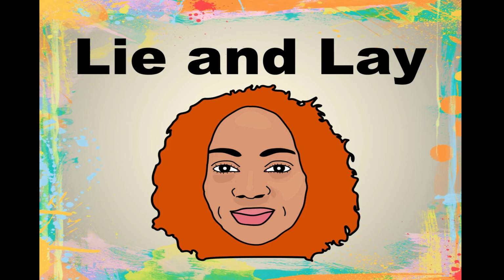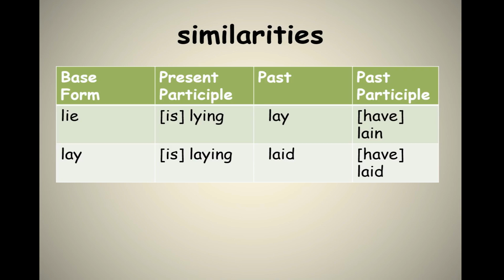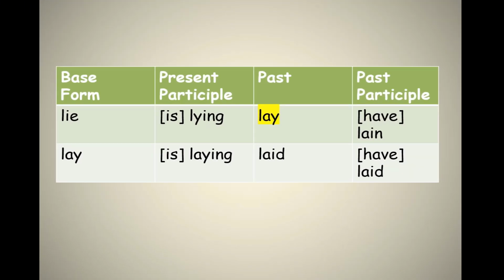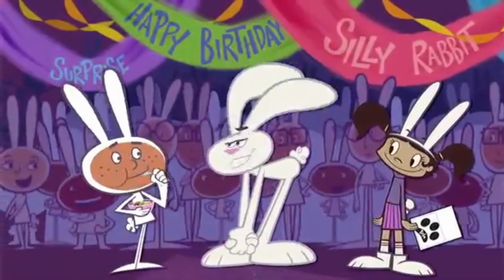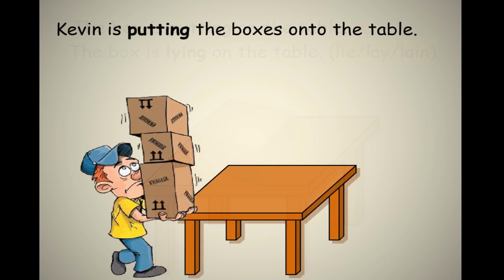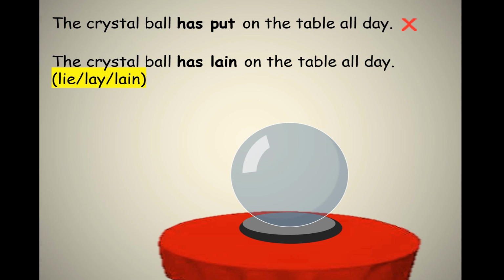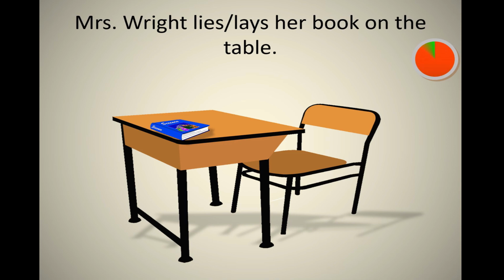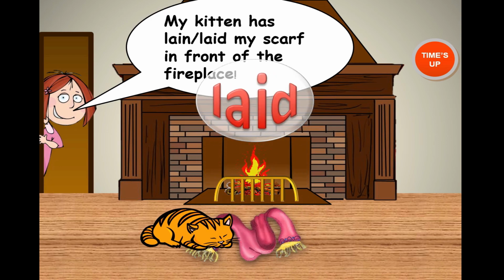LIE or LAY? | English Gramnar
LIE AND LAY | TROUBLESOME VERBS 🤔📝

Tell your teacher, tell your friend that you will never be CONFUSED by LIE and LAY again!
LIE AND LAY are two very TROUBLESOME VERBS that even proficient users of English struggle with.

LIE
The verb 'lie' means to rest, to recline, or to be in a place. 'Lie' does not take an object. Forms of lie: base form 'lie'; Present participle 'is lying'; past tense 'lay'; and past participle 'have lain'.
Please note that the verb 'lie' has definitions than the ones given here. One common definition is "to tell an untruth."
For example: "Forgive me, please. I didn't mean to lie to you."

LAY
The verb 'lay' means "to put something in a place."
The verb 'lay' generally takes an object.

We have the base form 'lay', present participle 'is laying', past tense 'laid', and past participle 'have laid.'
...lay, laid, have laid.

This video breaks down the two verbs in a SIMPLE, COLORFUL way. In 8 minutes, you will master these TWO TROUBLESOME VERBS! Let's do this!🙌🙌🙌